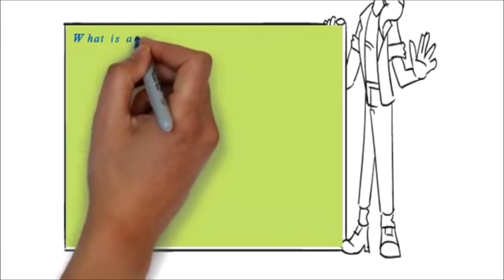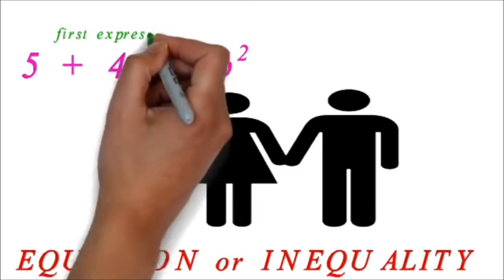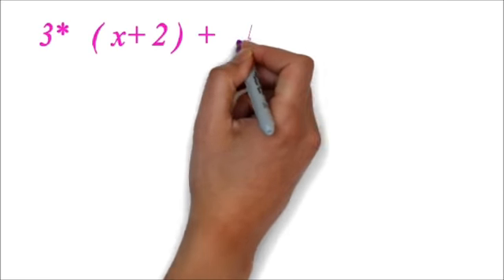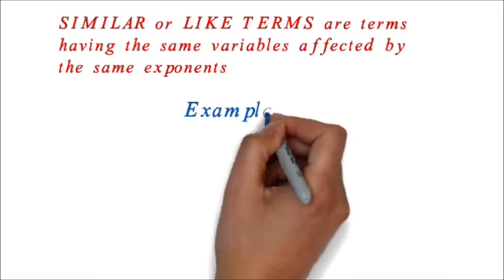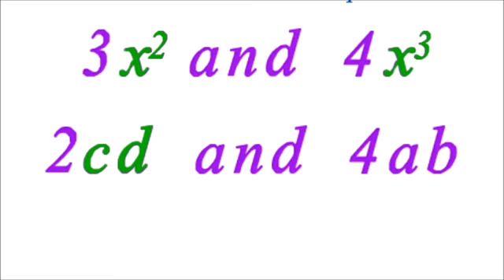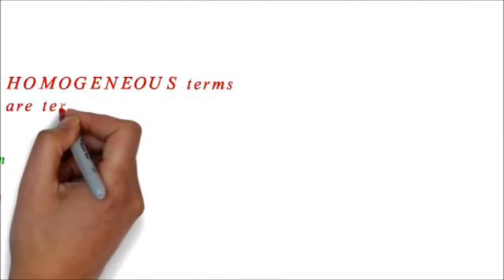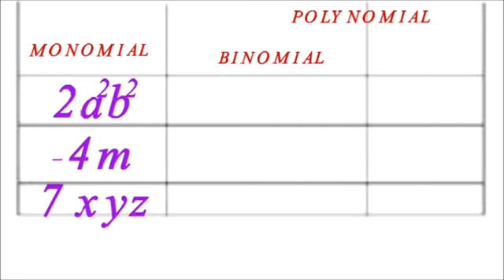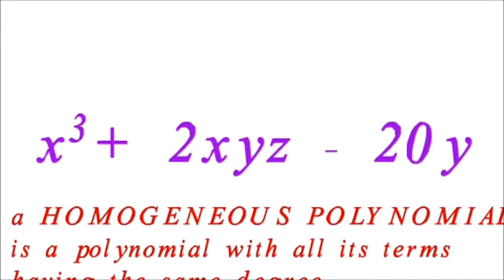06 Algebra 1 Lessons Algebraic expressions for the absolute beginner YouTube 360p